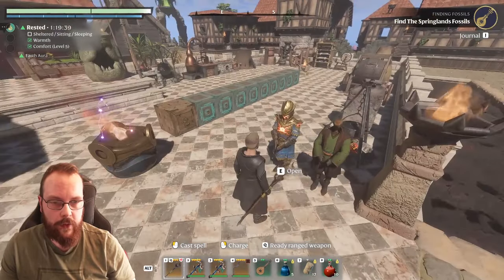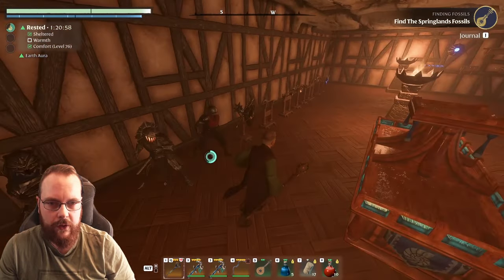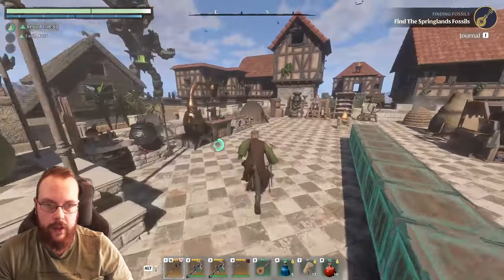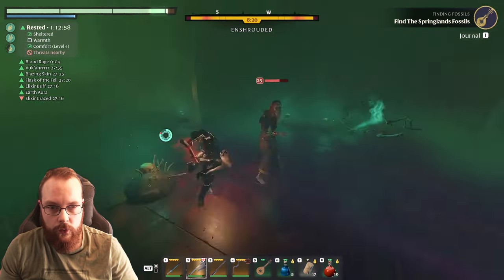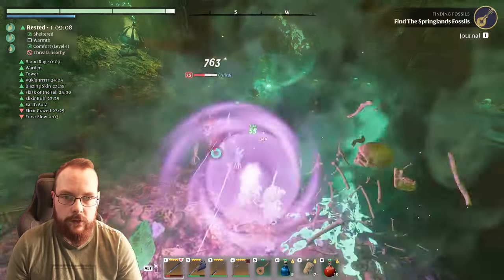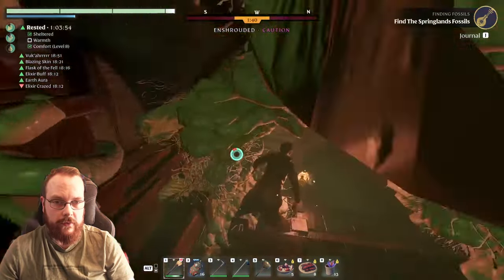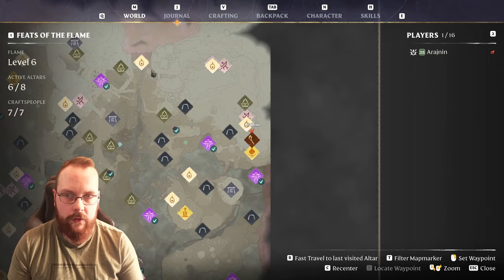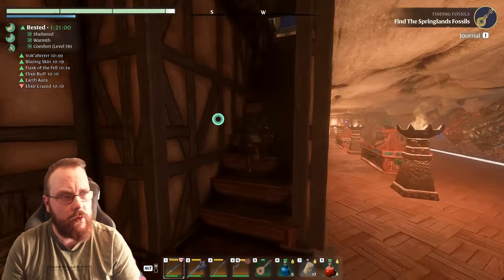Enshrouded More Update Stuff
Testing out the Armor stands, also the updated Kindlewastes Hollow Halls
Yesh

Member?